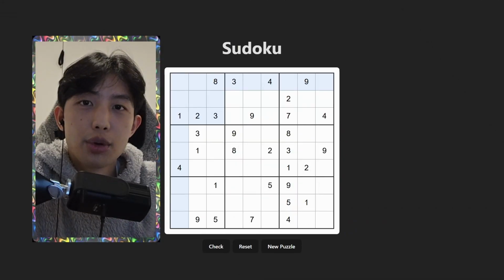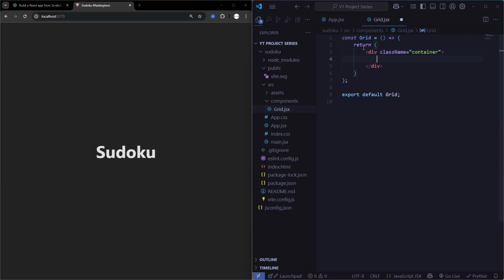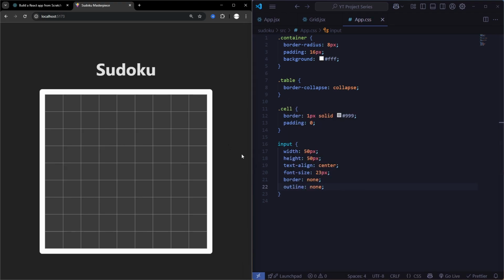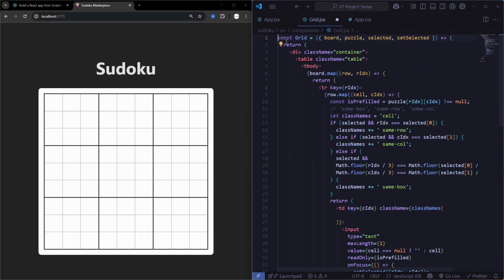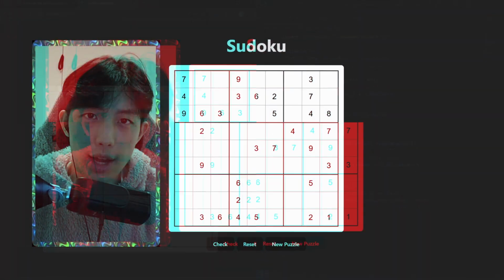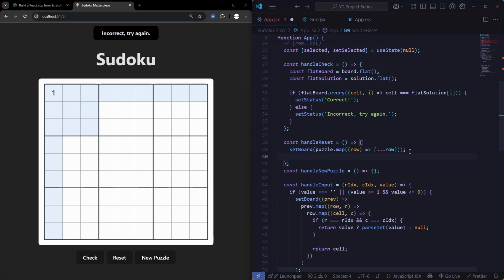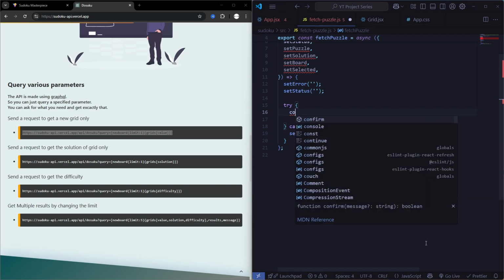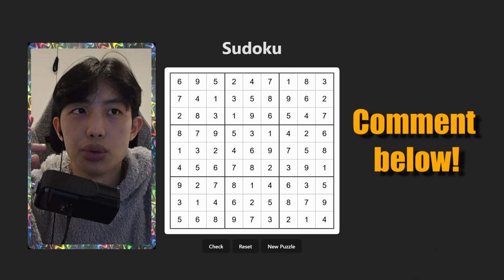Build an Interactive Sudoku Game with React JS - Step By Step!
🚀 In this tutorial, you’ll build a full-fledged Sudoku game complete with answer checking, win animations, and API-fetched puzzles! 🧩

Timestamps:
Intro - 00:00
Setup - 01:20
Components Part 1 - 03:00
Halfway Question - 16:00
Components Part 2 - 16:16
Puzzle Fetching - 22:24

- Build a React project from scratch